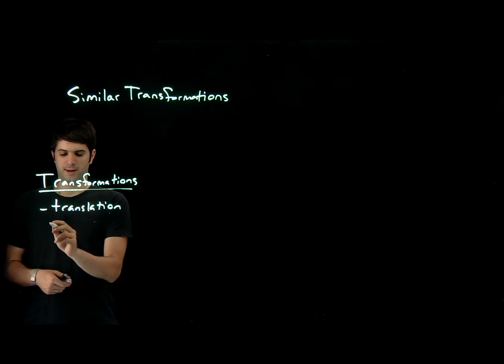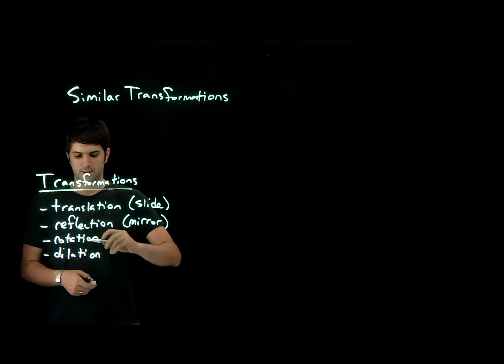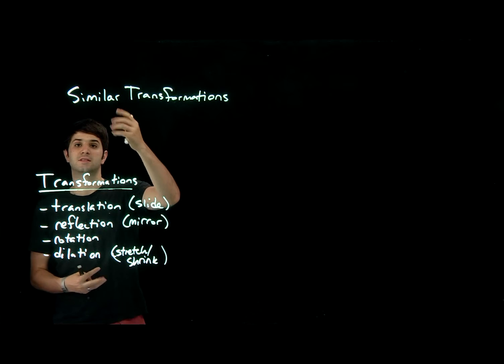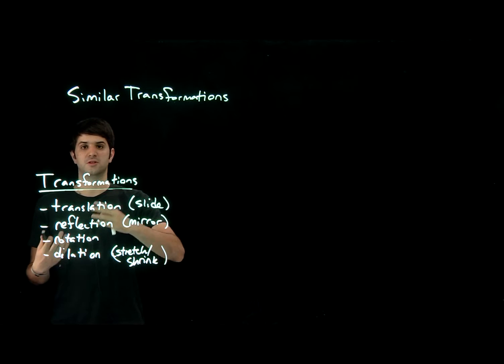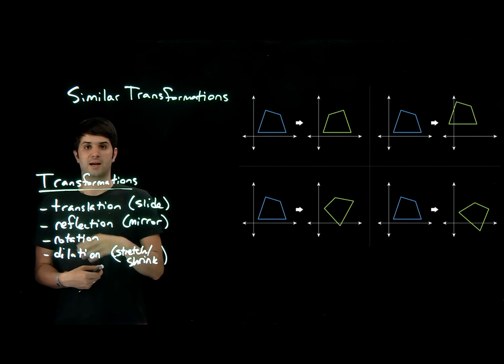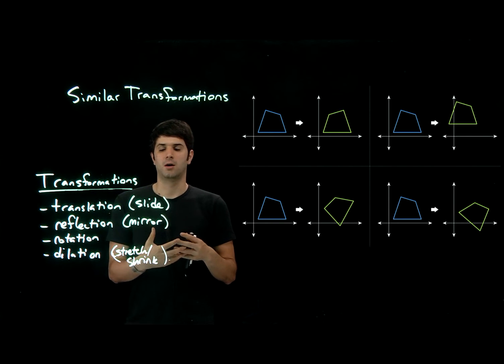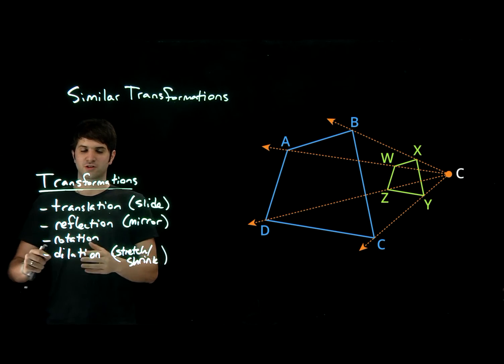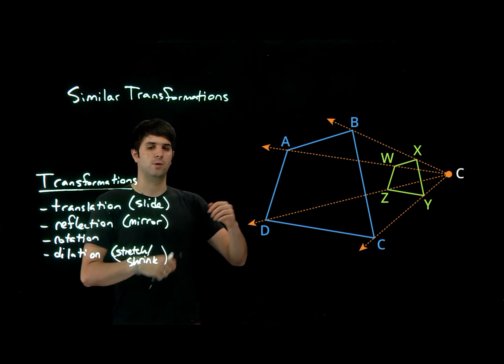3.6 Similar transformations #1